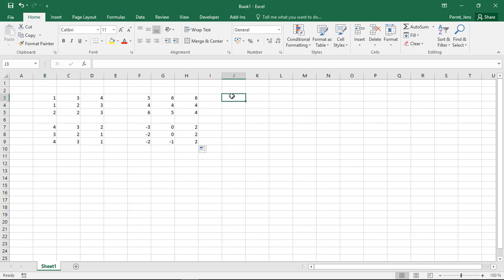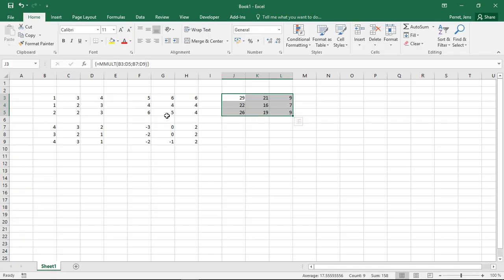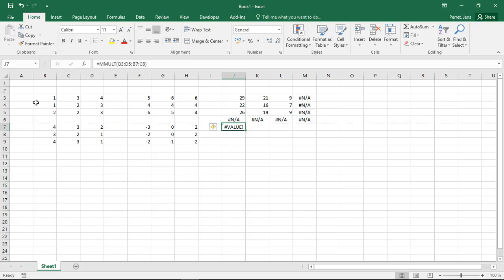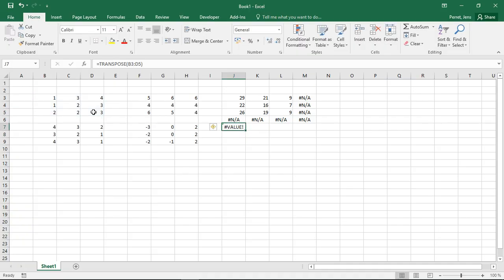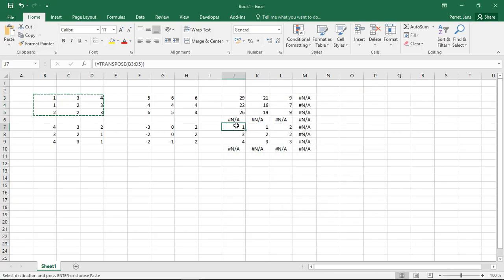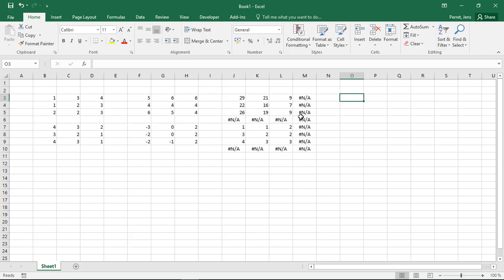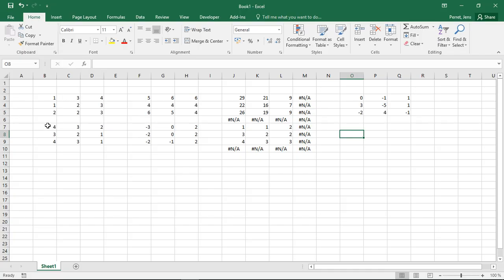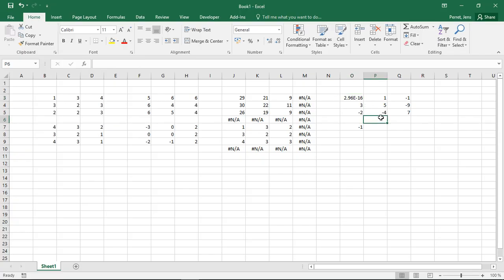Excel - Working with Matrices